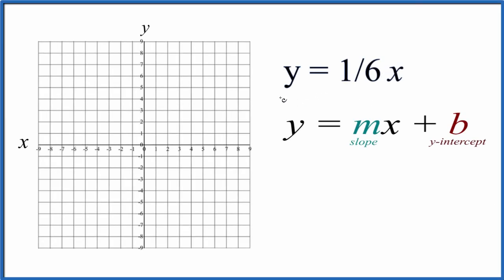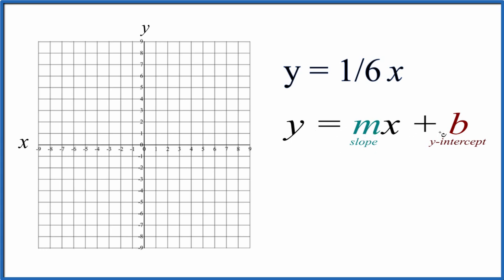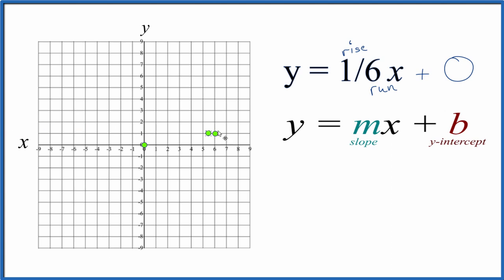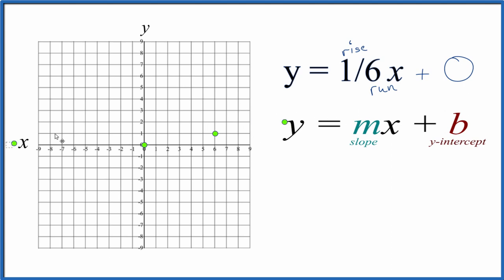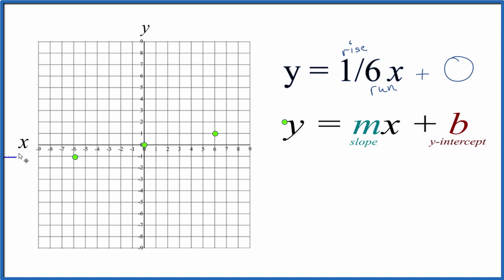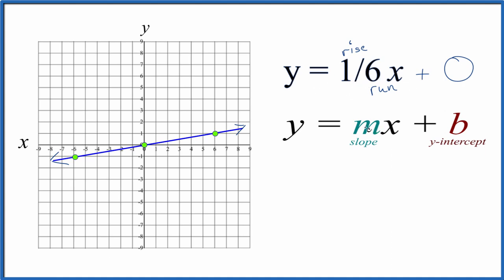How to Graph y = 1/6x